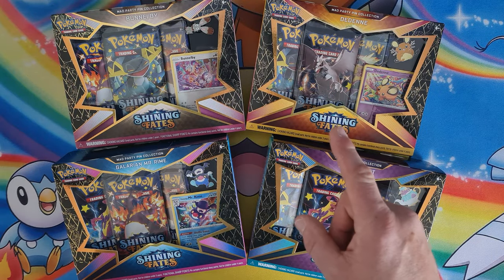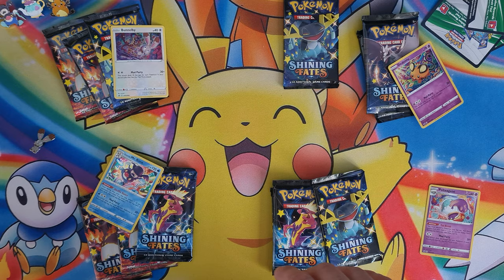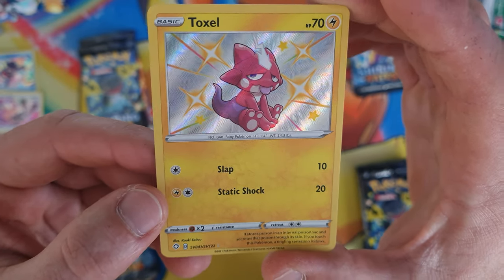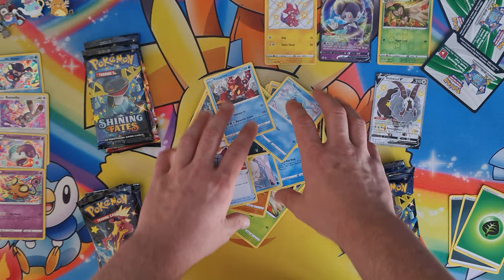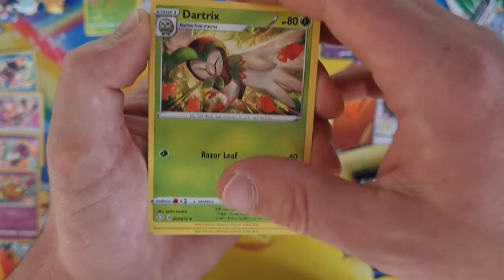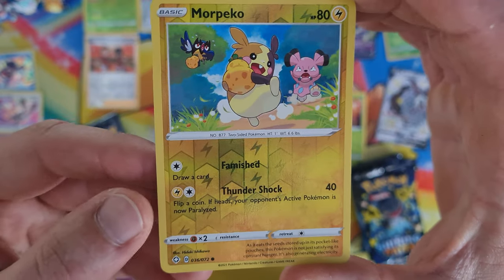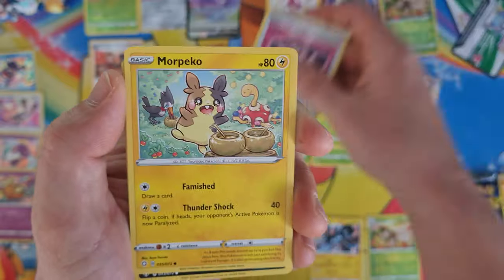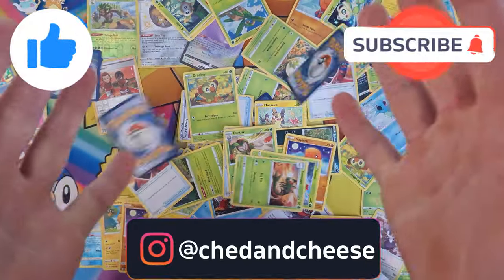Opening a full Pokemon Mad Party Pin Collection! Let’s.. Do This!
Hello Ladles and Jellyspoons!

What is this Poké madness?!?! What is this party?!?!
It be a shiny one! I’ll tell you that 😁

We got the 4 mad parties here. 4 corners. Who will win??
Let’s find out yo!

Juicy amount of packs. Juicy amount of badges and a juicy amount of Pokemon shiny pulls.

POKÉMON!! ⚡️🔥💧🍃

It’s all about the Juice... well it’s all about the cheese really but the juice!

Pika Pi
Much Obliged.